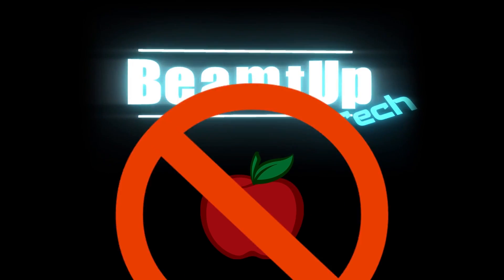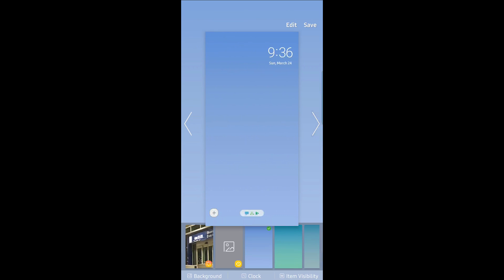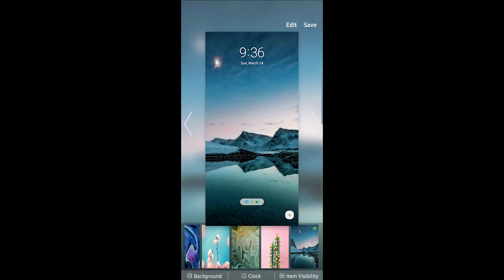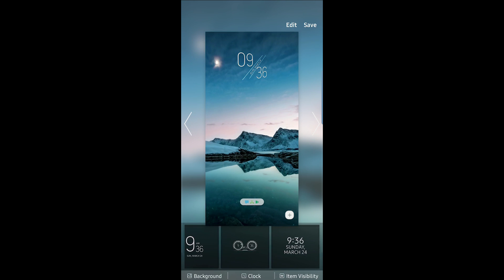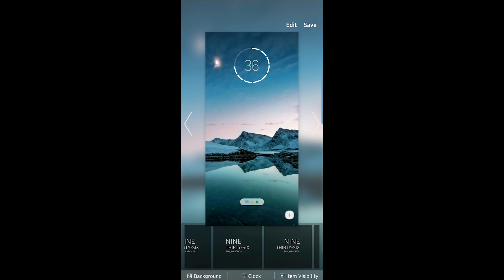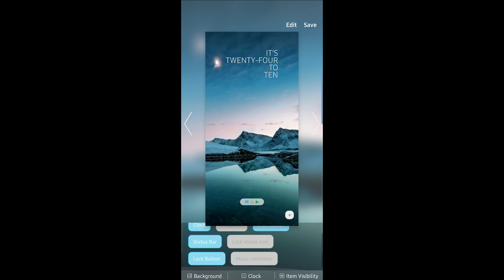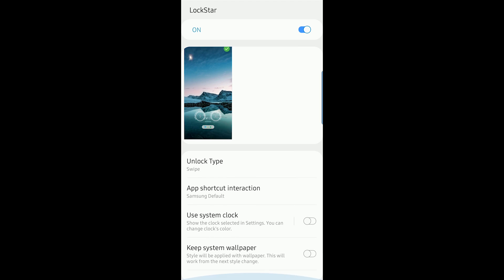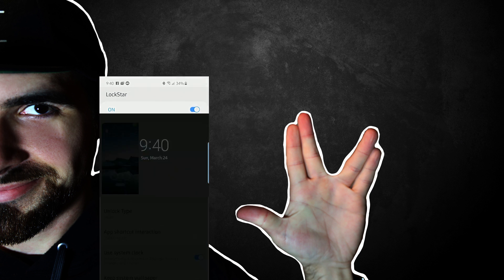Good Lock 2019 Tutorial: Lock Star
Samsung's Good Lock 2019 version has LOTS of add-ons that allow for TONS more customization, but apps like Lock Star can, at times, throw a BUNCH of options at you at once. Here's a rundown of what this app does.

Canon EOS R

Rode Video Micro

Joby 5K Gorillapod tripod